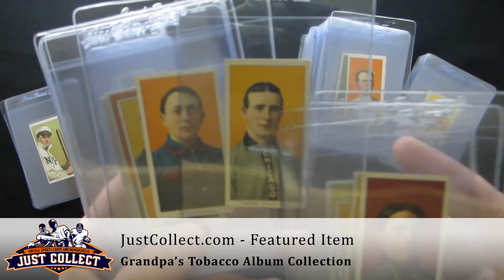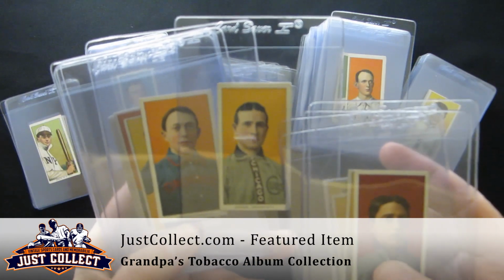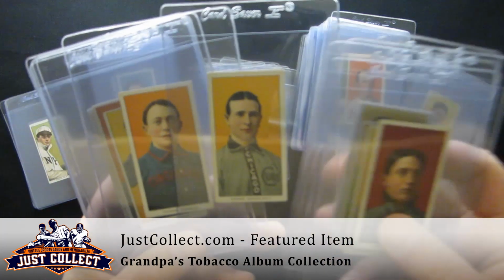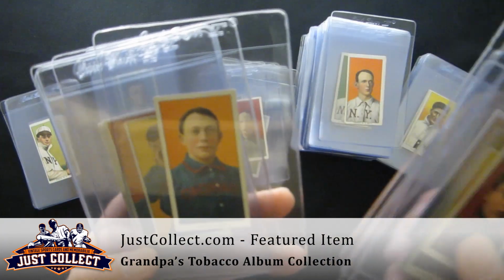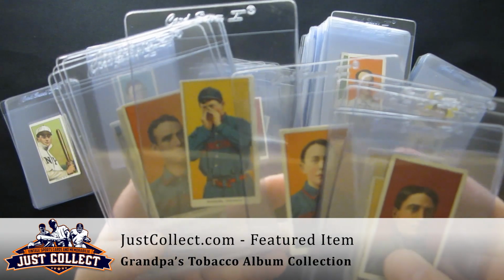Grandpa's T206 Collection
A recent collection of nearly 200 T206 baseball cards purchased by Just Collect.  Check out the blog for this video